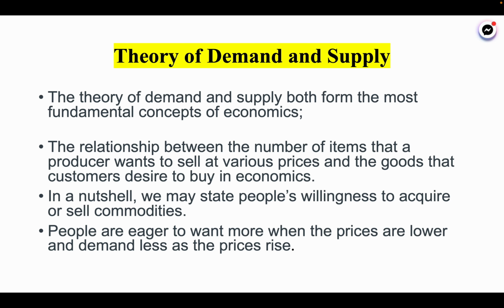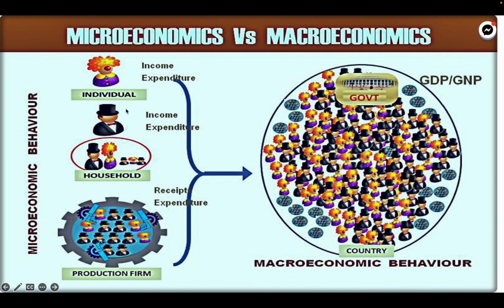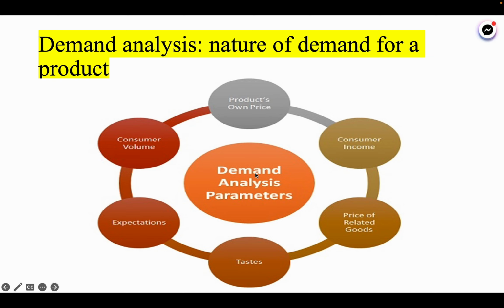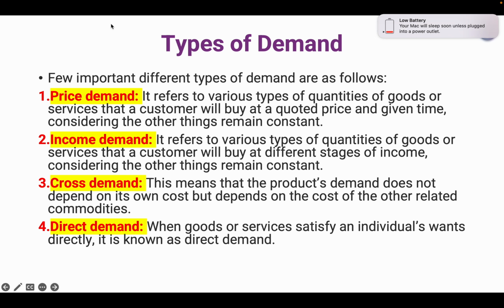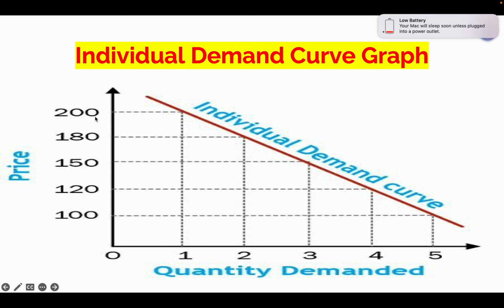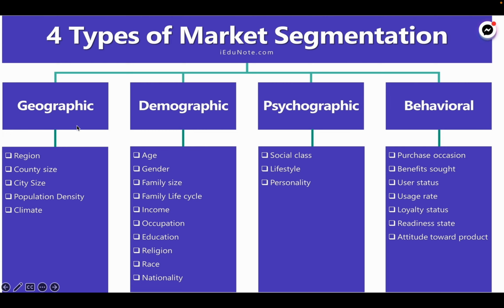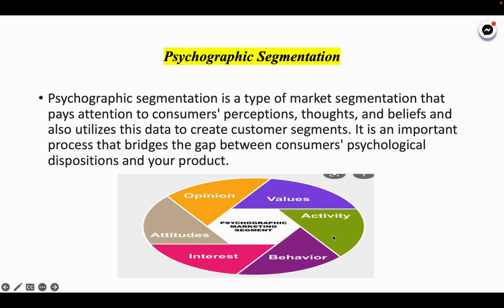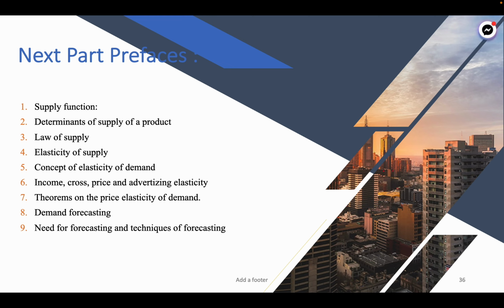Theory of demand & Supply Explanation in simple word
This video includes Theory of demand & supply .I am covering this topic in 2 part to make all student easy to go through .Its my 1st toutorial video so in case you find any error do comment and let me know .@economicsfun